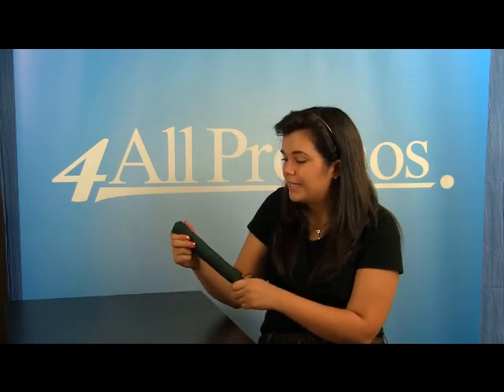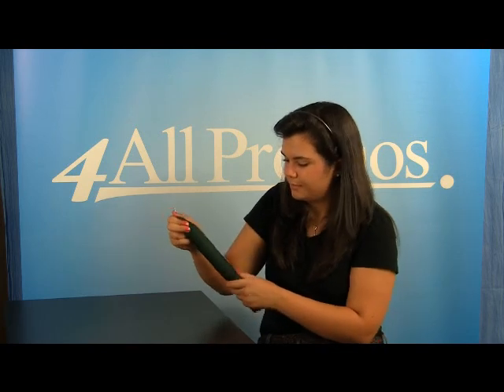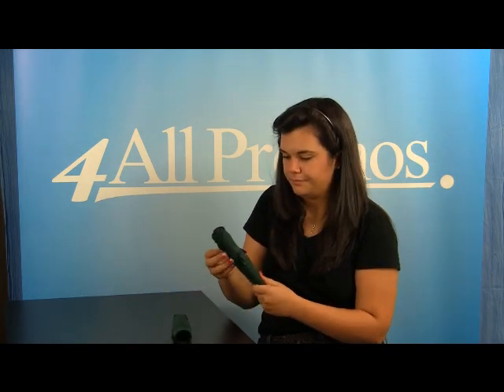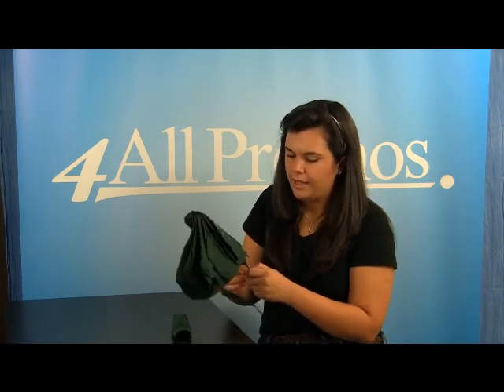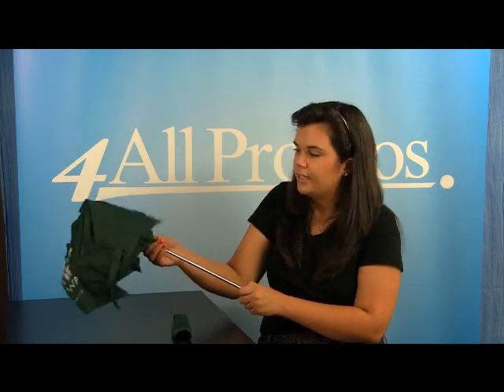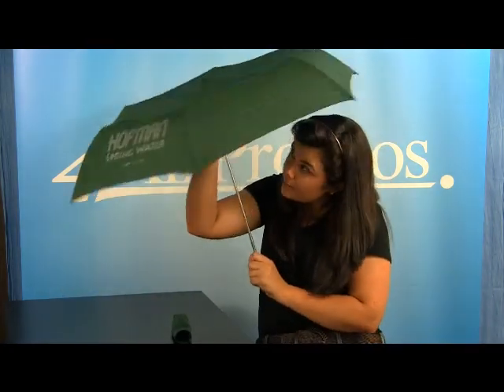39 in. Super Slim Folding Umbrella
Stay dry and promote your business or organization. This 39 inch super slim folding umbrella comes with matching sleeve. Price includes 1-color imprint on 1-location. Please call for more details. SKU: 313-4031